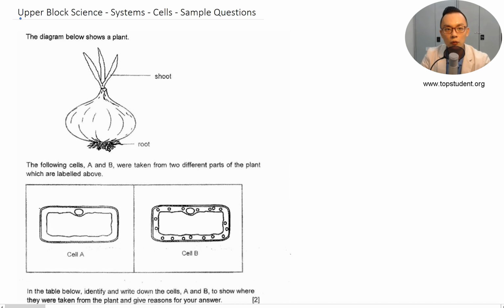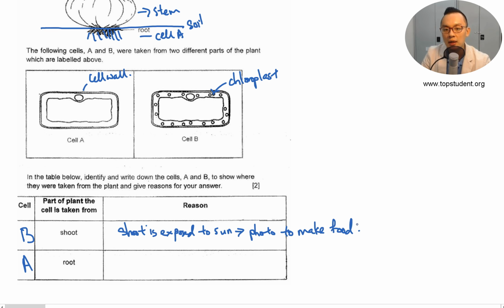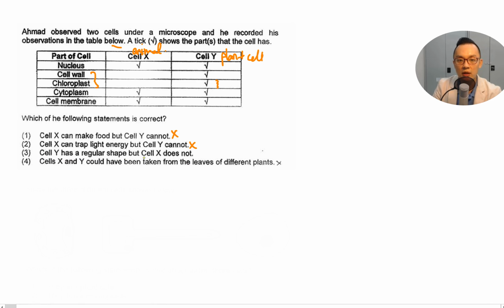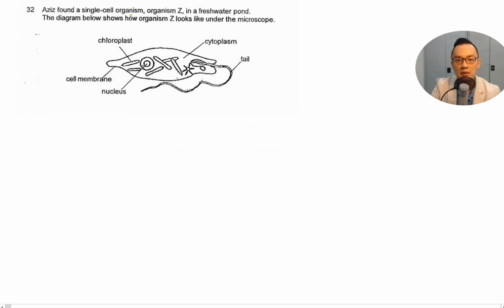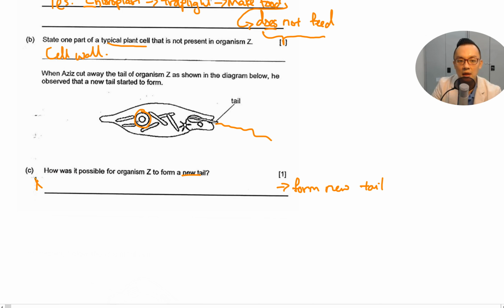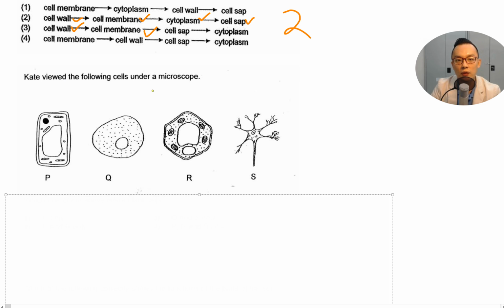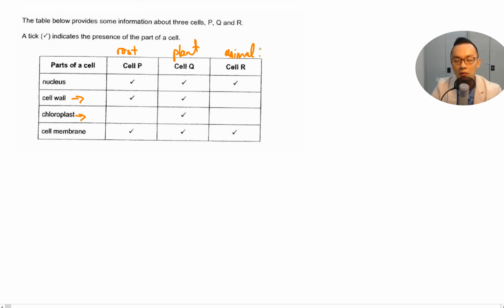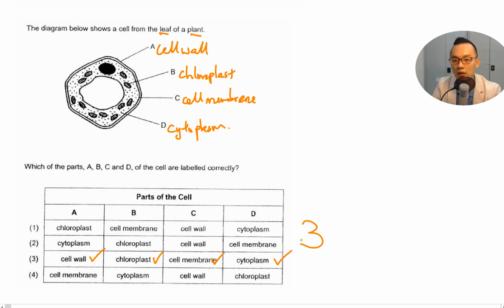Upper Block Science - Systems - Cells - Exam Questions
Show an understanding that a cell is a basic
unit of life.

Identify the different parts of a typical plant cell
and animal cell and relate the parts to the
functions.
- parts of plant cell: cell wall, cell membrane,
cytoplasm, nucleus and chloroplasts
- parts of animal cell: cell membrane,
cytoplasm, nucleus

Note:
- Knowledge of specialised cells such as blood
cells, muscle cells and nerve cells is not

required.